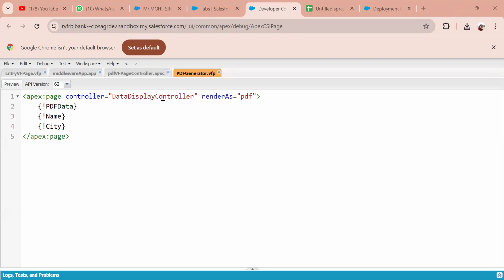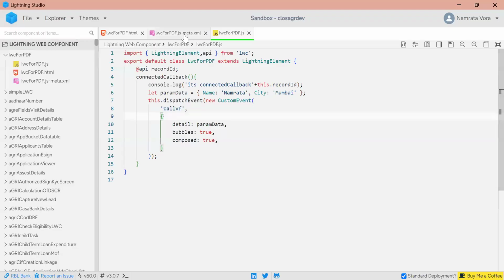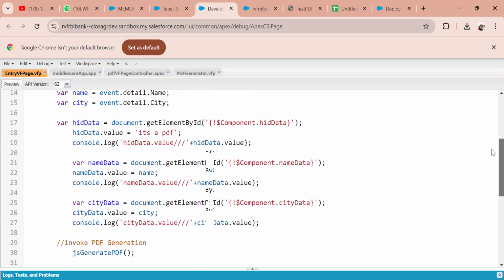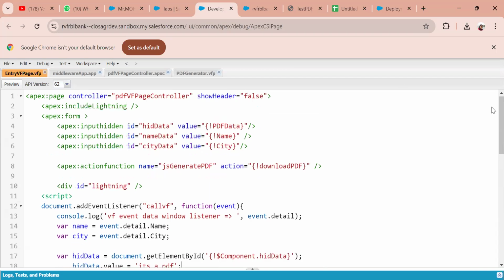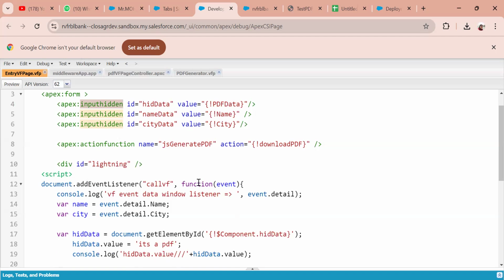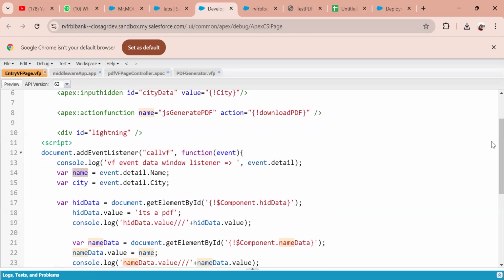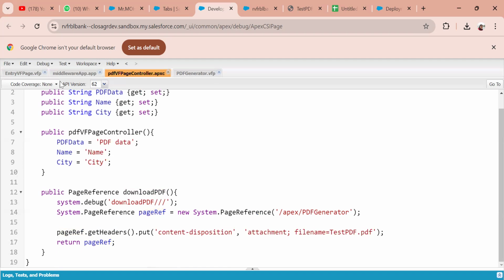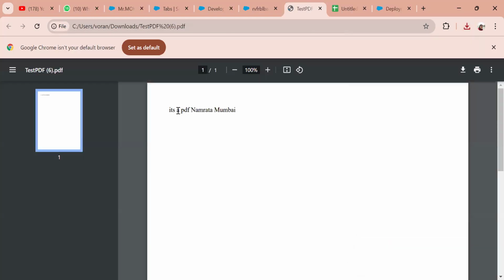Data From LWC to VF Page Rendered As PDF - Part2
Entire overview of passing data from lwc component into vf page which is rendered as pdf